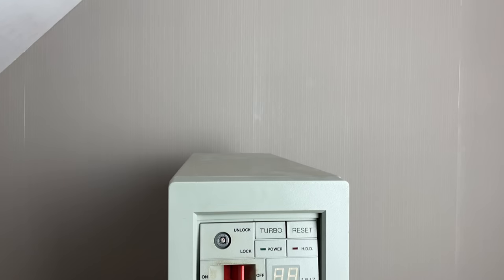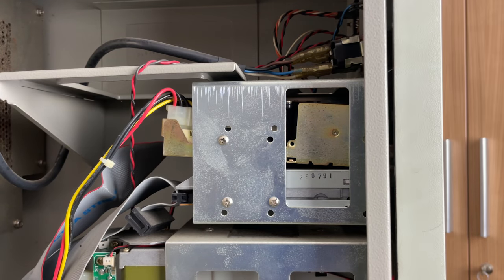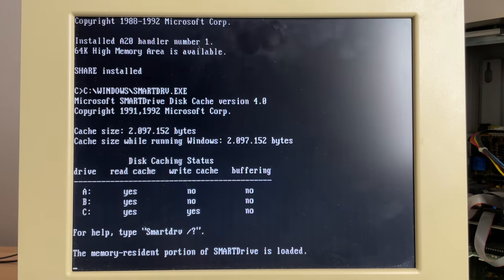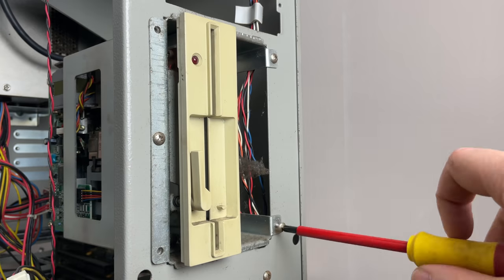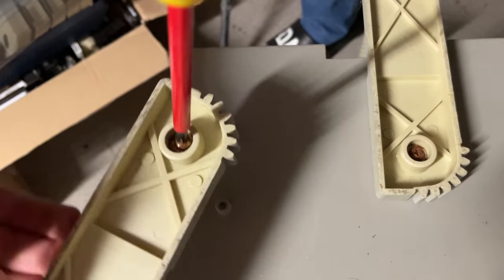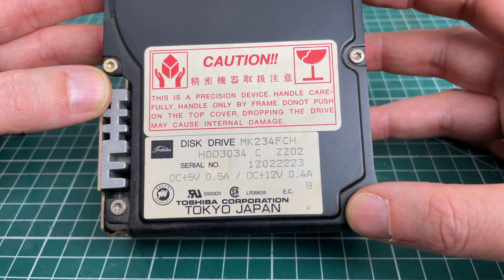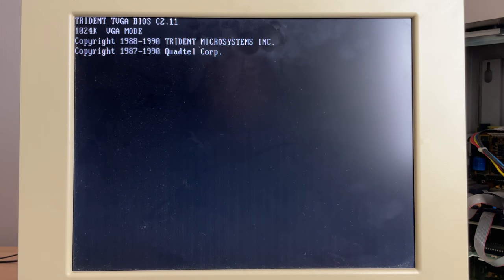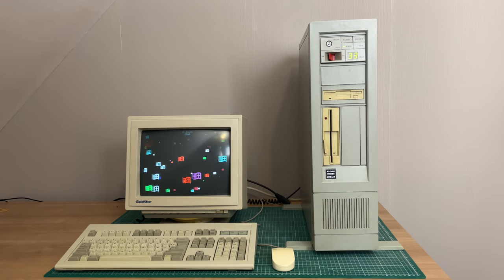Kloon Tower 386 PC - First look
In this video we're going to take a first look at this gorgeous 386 tower.
Long overdue, as I've had this PC sitting in storage for a while and always like the look of it.

Chapters:

0:00 Introduction
0:36 Exterior
1:32 Looking inside
2:20 Turning it on
3:00 Hard drive issue
3:51 BIOS
5:15 Buttons, LEDs and HD revival
6:33 Disassemble the machine
12:03 The motherboard
15:45 The harddrive
16:35 Videocard and controller card
17:34 The PSU
19:46 Future upgrades

This is just part 1, in the second part I'll add sound, networking look at some games and the overal performance of the machine.

And also the doscember Participating Channels